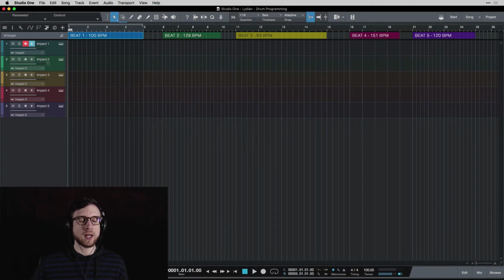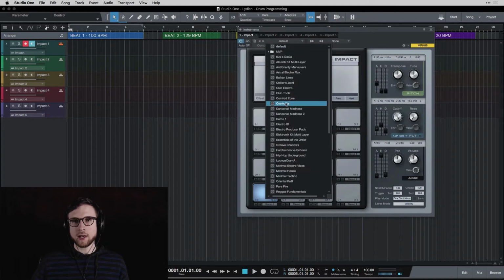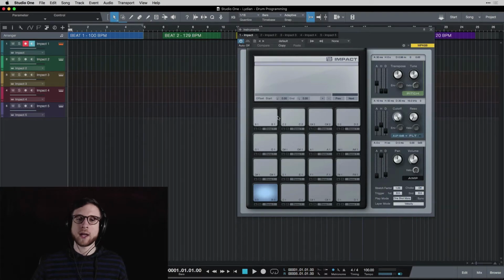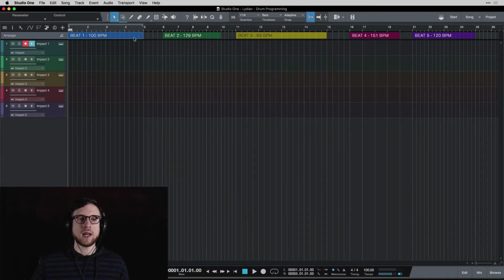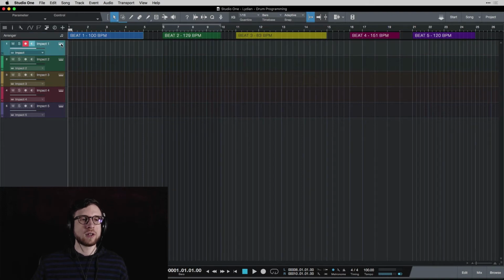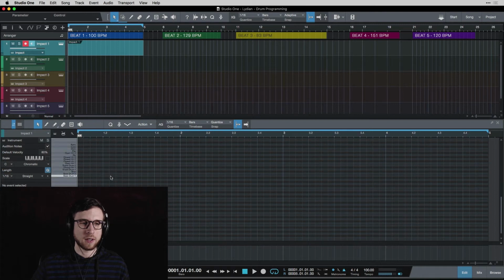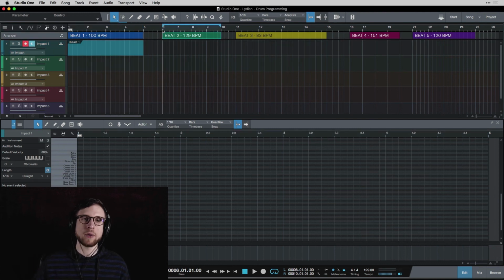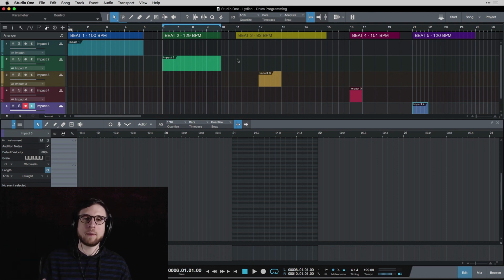Studio One - Create 5 Drum Beats (Free Practice Session File)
In this lesson, we will implement the skills gained in the previous series of videos on drum programming. Follow the instructions in the video and put your knowledge to the test by creating 5 drum beats of your own at various tempos. Please leave any questions or feedback below in the comments section.